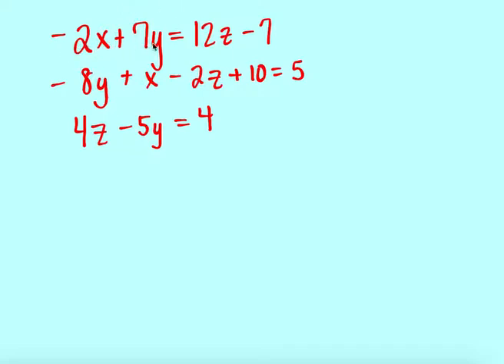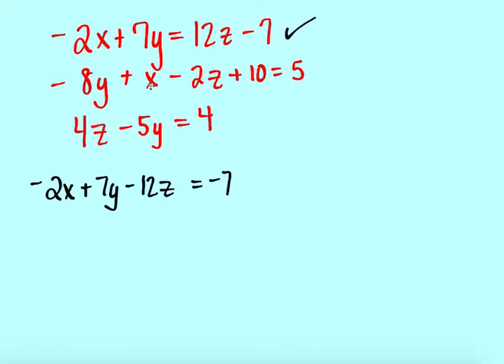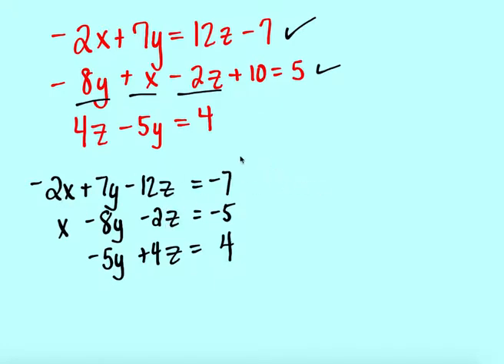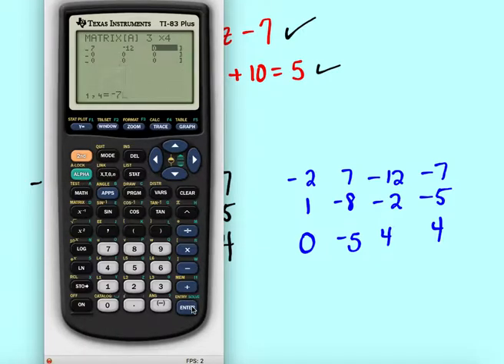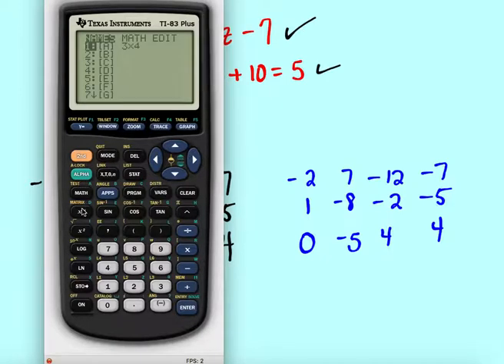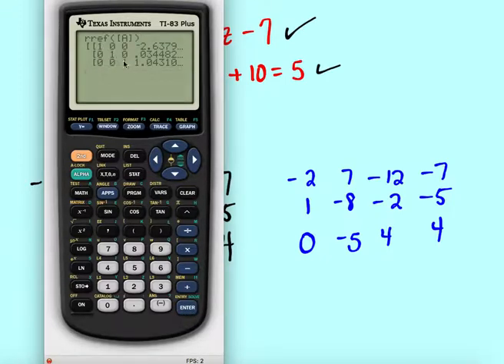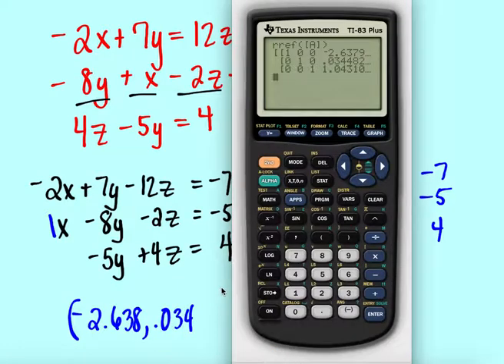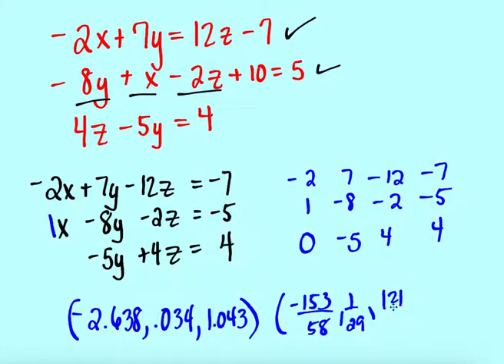Solving Systems with Matrices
The audio for the first 10 seconds has static, but it gets better.